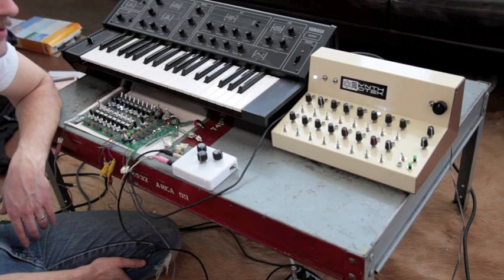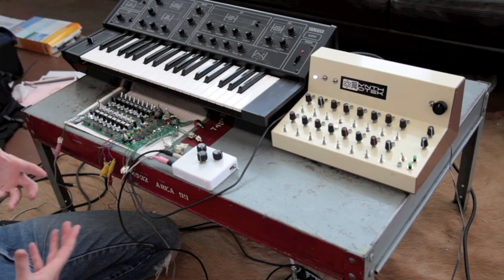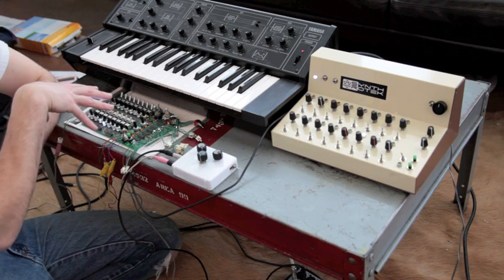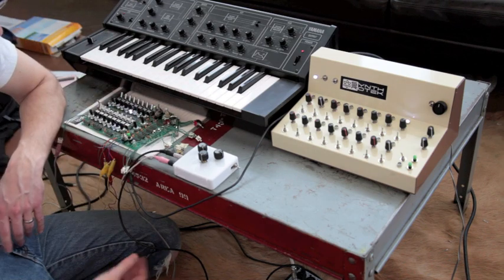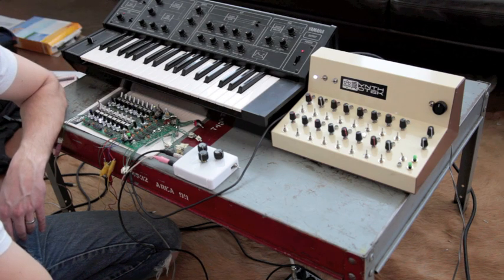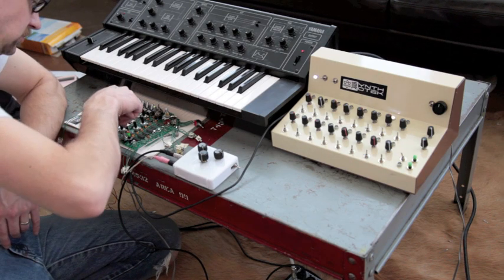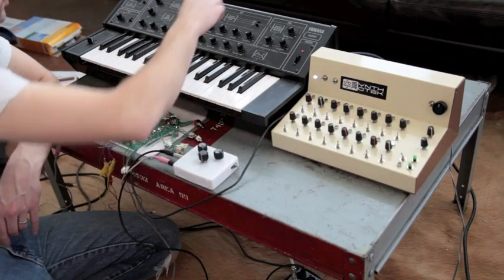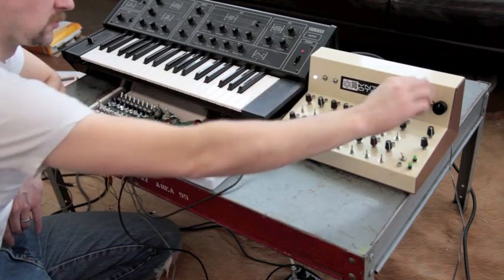16 Step Analog Sequencer DEMO #4 Console Edition syncing 2 sequencers up!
- Full 16 Steps, that can be reset from 1-16 with the flip a switch and turn of our 8 step switch!
- On, Hold-Through, and Off functions per step
- Gate and S-Trig (for Moog synths)
- CV OUT with 2 voltage modes 9v and 5 volts (switched)
- Clock INPUT
- Clock OUT
- Reset sync for connecting multiple sequencers
- LED per step
- Variable Gate length (staccato to full step duration)
- Momentary and hard hold (stop) function for tuning each step
- Retro Console Design
- knobs and switches -- get your hands on it!
THIS IS A COMPLETELY ASSEMBLED PROJECT -- ASSEMBLED and WIRED by HAND in THE USA! Comes with (9V AC Adapter Power Supply)